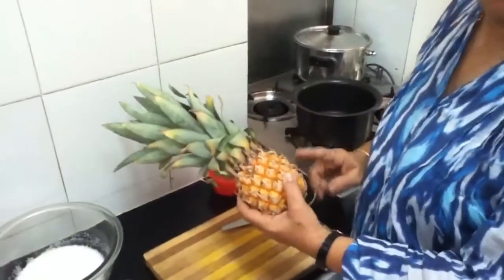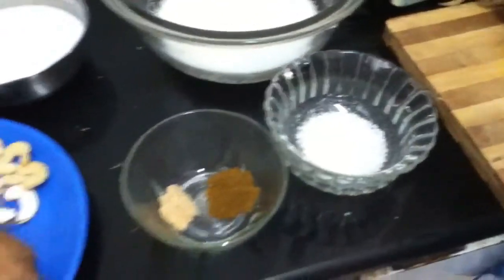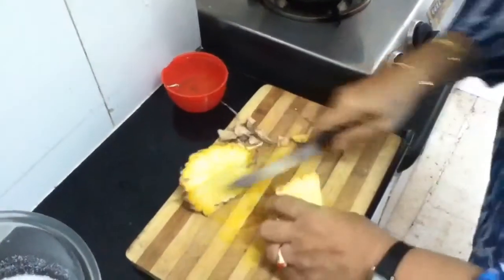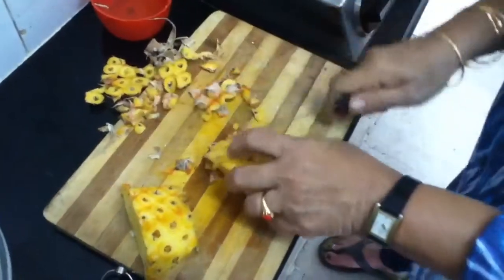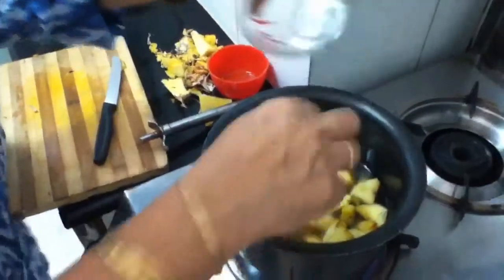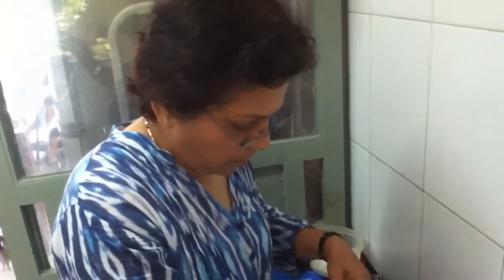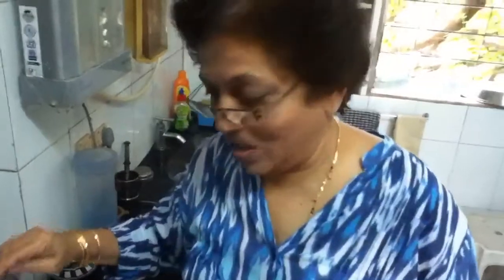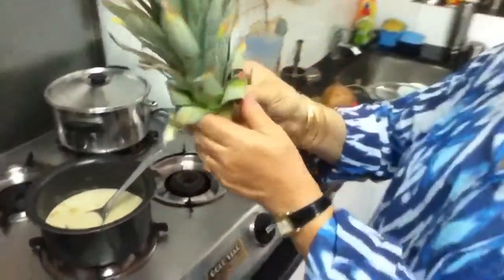Ananasache Sambhare By Kalpana Talpade / Pineapple cooked in Coconut Milk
Ananasacha Saambaare By Kalpana Talpade

Pineapple cooked with coconut milk an amazing Pathare Prabhu recipe.

Recipe:
Ingredients : Pineapple 1
Fresh Coconut 1
Hing (asefotedia)  ½  tsp.
Garam Masala     ½ tsp.
Besan (gram flour)2 tblsp.
 Sugar  1 tblsp.
Cashew nuts 50 gms.